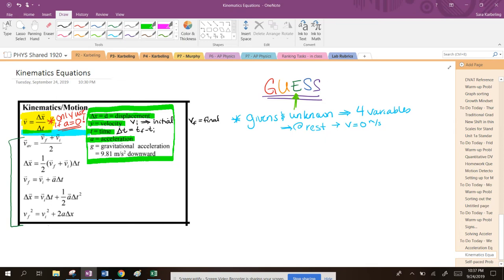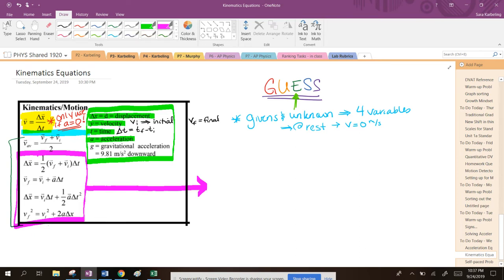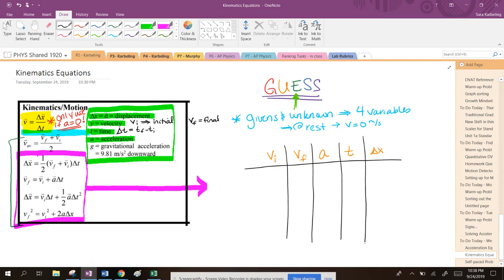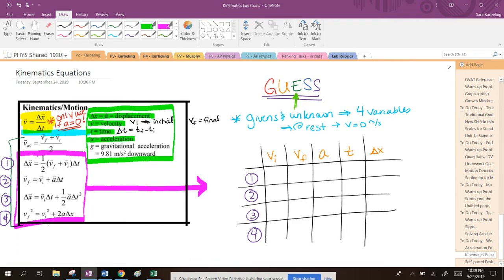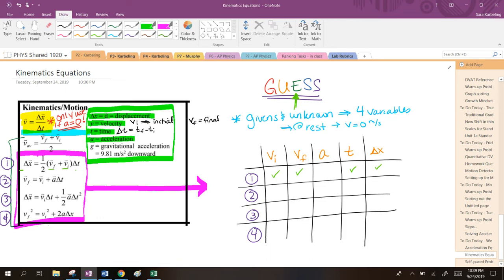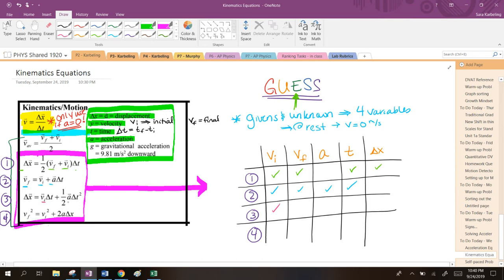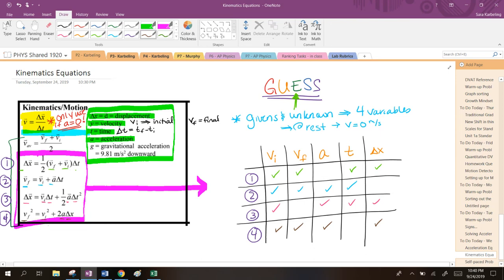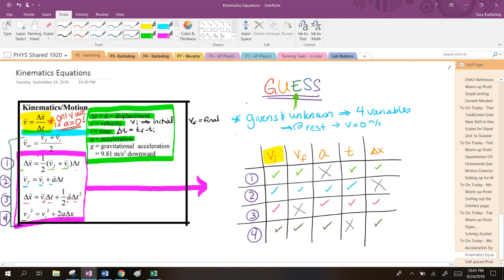Physics 9/25/19 Choosing the Right Kinematics Equations